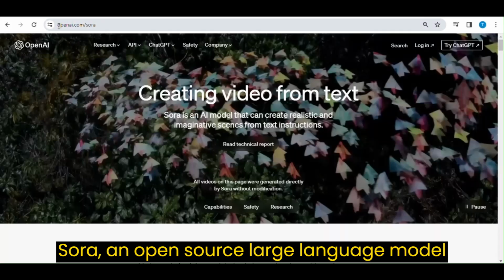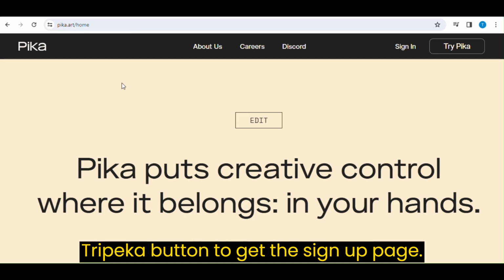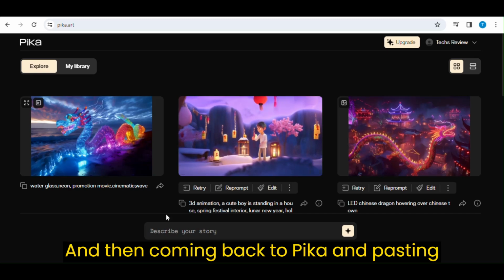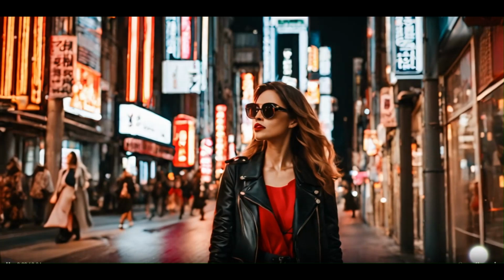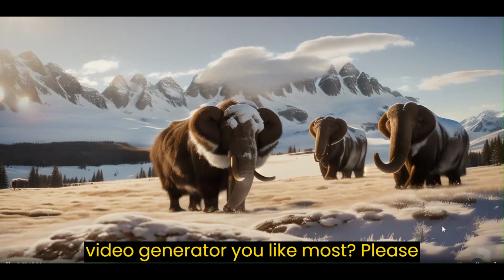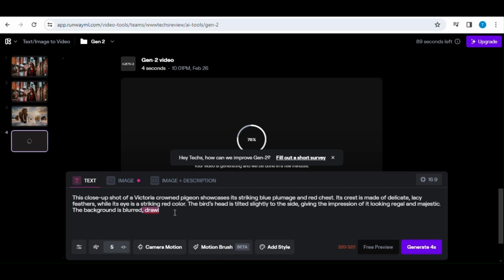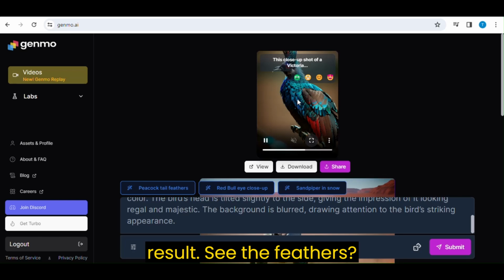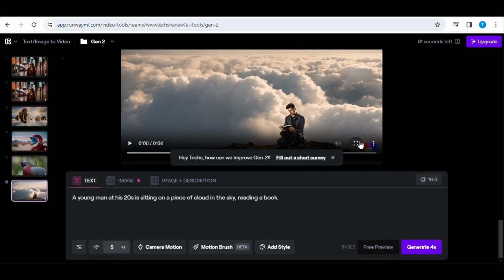Openai Sora Ai Video Generator vs Traditional Ai Video Generator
SORA OpenAi Tool is Realistic AI Video Generator, takes a written prompt and renders a richly detailed video through ai (artificial intelligence). OpenAI, which created ChatGPT, said a group of researchers will identify ways the program could be misused. But what if we compare with Sora open ai with traditional ai video generator? Lets find out..

Chapters
00:01  Introduction Sora OpenAI
00:14  Sora vs Traditional Ai video generator Overview
00:25 Generated Video with Sora openai
01:25  Sora ai prompt to Genmo ai video genrator - genmo.ai
02:12  Sora ai prompt to Pixverse ai video genrator - pixverse.ai
02:42  Sora ai prompt to Pika Labs ai video genrator - pika.art
03:08  Sora ai prompt to Runway ml ai video genrator - runwayml .com
03:48 First video that generated with Genmo with same prompt from Sora
04:28  Sign up with Pixverse ai
05:42  Start with Runway ML
06:08  Pixverse Generated Video from Sora's prompt
06:20  Pika Generated Video from Sora's prompt
07:25  Runway ML Generated Video from Sora's prompt
08:15  Second Generated video at Pixverse
08:40  Second Generated video at Pika
09:20  Runway ML Extended Video
10:00  And So on. Watch till End..

You can also check this video for 'How to make UNLIMITED Kids Story Animation with SINGLE AI Video Generator'

text to video ai for faceless youtube channel with ai video generator